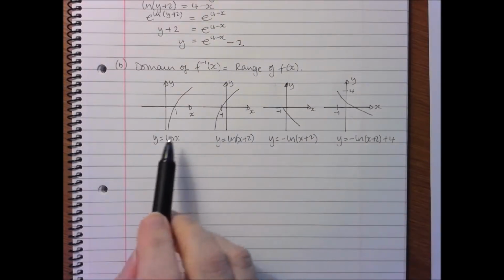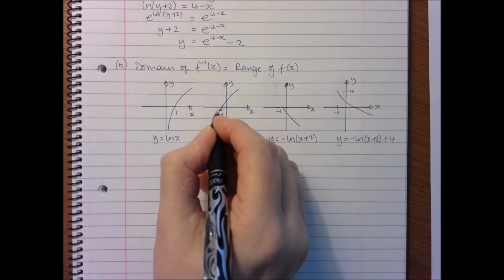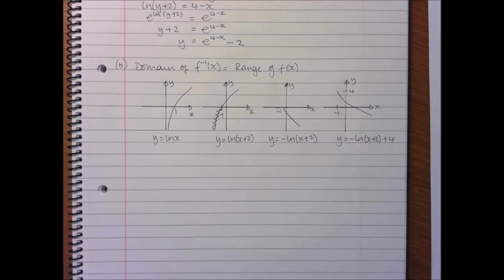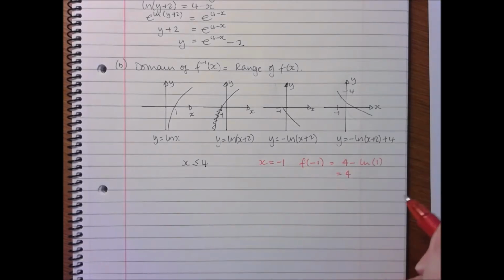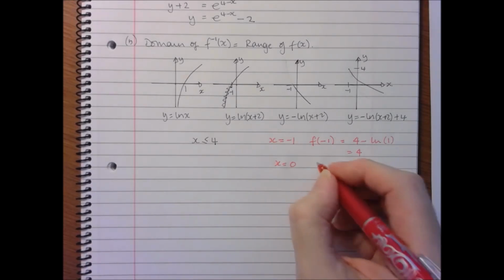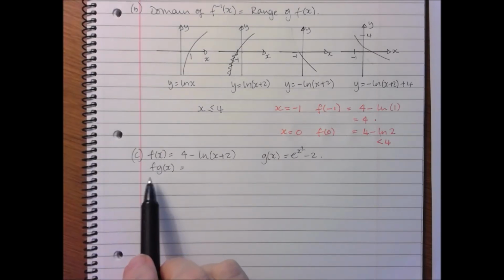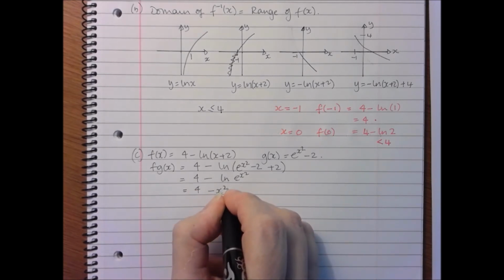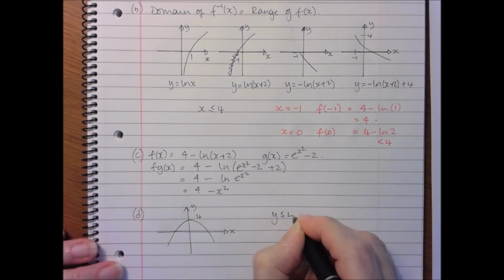Y2 HwkU7 Qu7